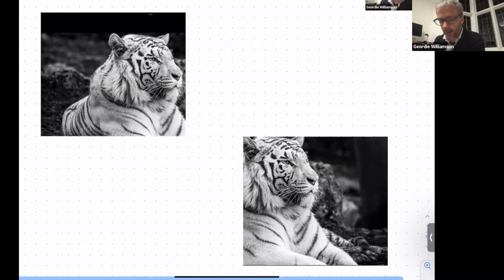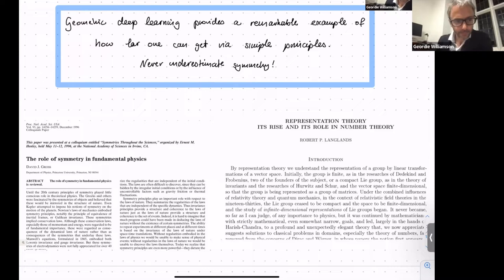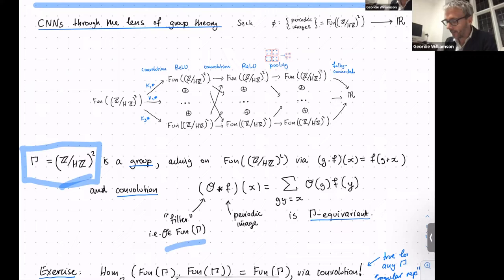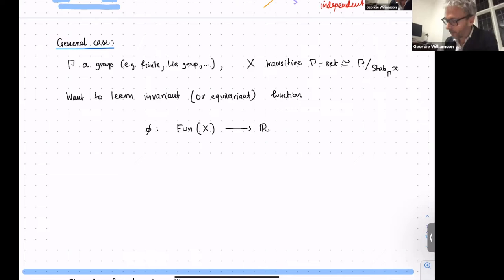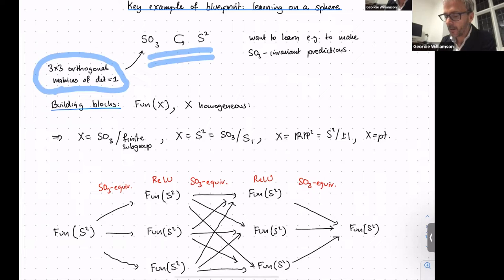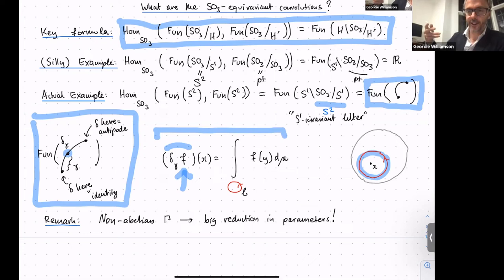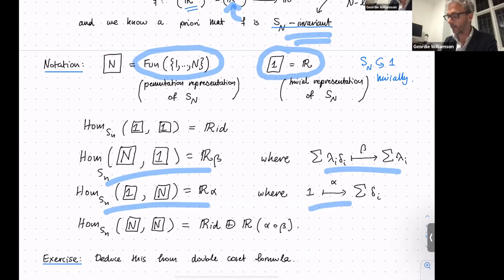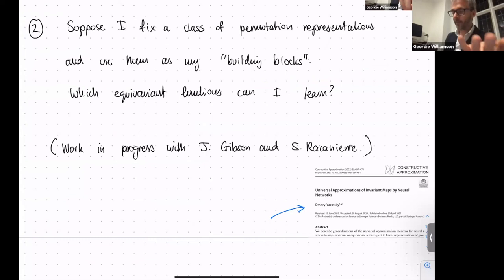Geordie Williamson (Sydney)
26 August 2022

"Equivariant deep learning: a hammer looking for a nail"

Often one wants to learn quantities which are invariant or equivariant with respect to a group. For example, the decision as to whether there is a tiger nearby should not depend on the precise position of your head and thus this decision should be rotation invariant. Another example: quantities that appear in the analysis of point clouds often do not depend on the labelling of the points, and are therefore invariant under a large symmetric group. I will explain how to build networks which are equivariant with respect to a group action. What ensues is a fascinating interplay between group theory, representation theory and deep learning. Examples based on translations or rotations recover familiar convolutional neural nets, however the theory gives a blueprint for learning in the presence of complicated symmetry. These architectures appear very useful to mathematicians, but I am not aware of any major applications in mathematics as yet. Thus the nail of the title. Most of this talk will be a review of ideas and techniques well-known in to the geometric deep learning community. New material is joint work with Joel Gibson (Sydney) and Sebastien Racaniere (DeepMind).